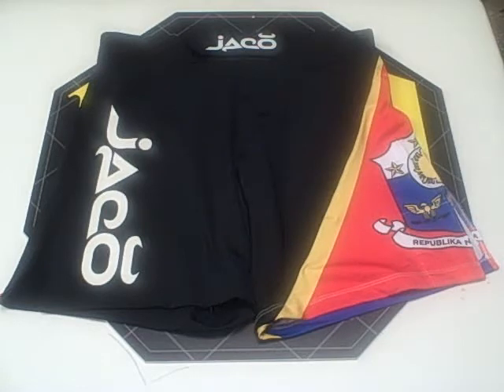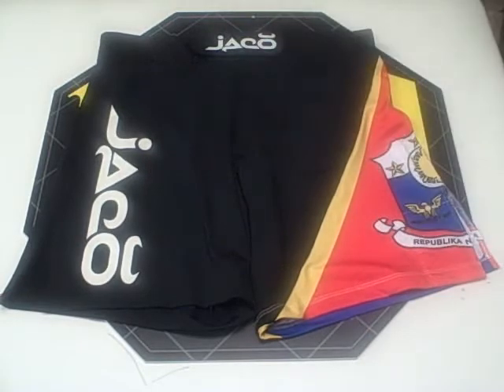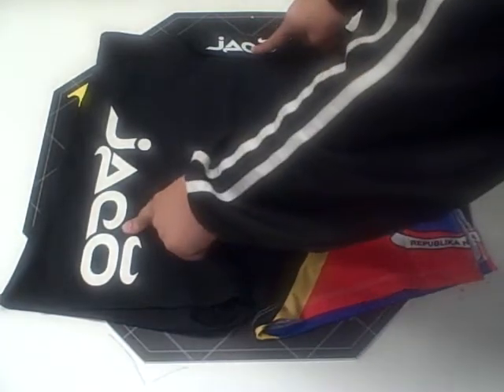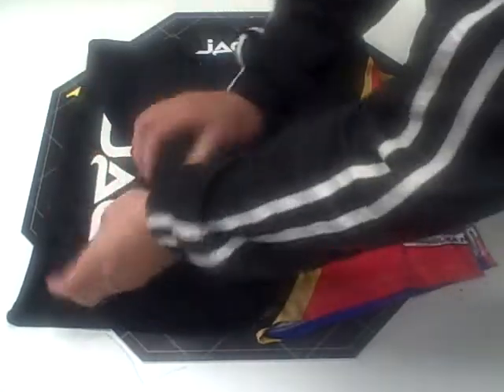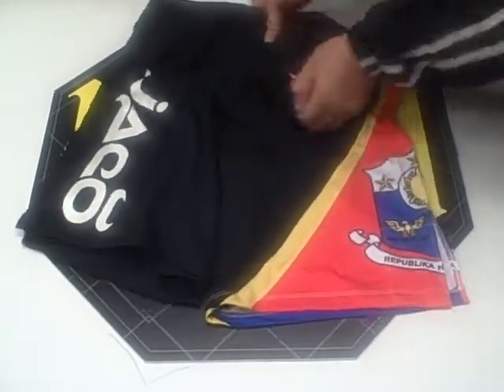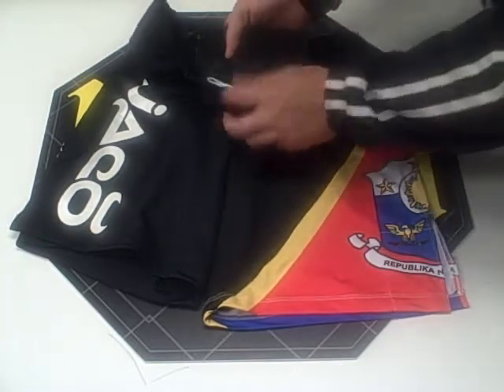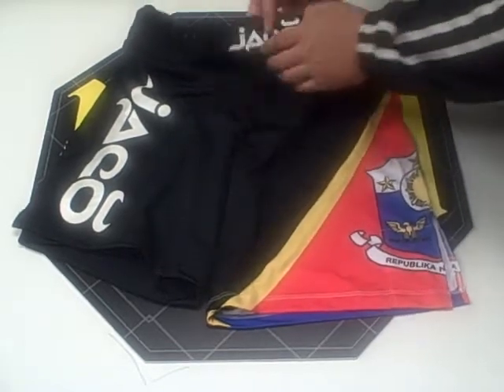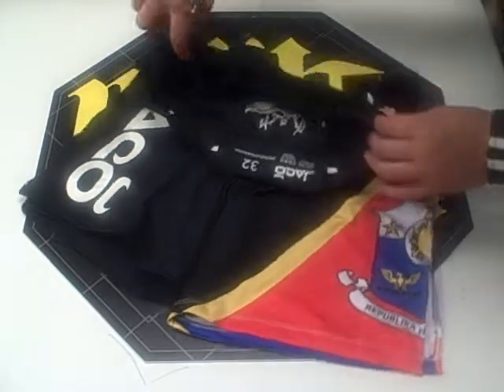Jaco Resurgence Filipino Black Fight Shorts Video Description